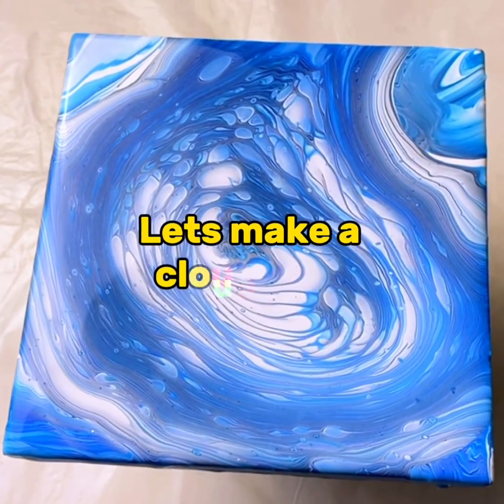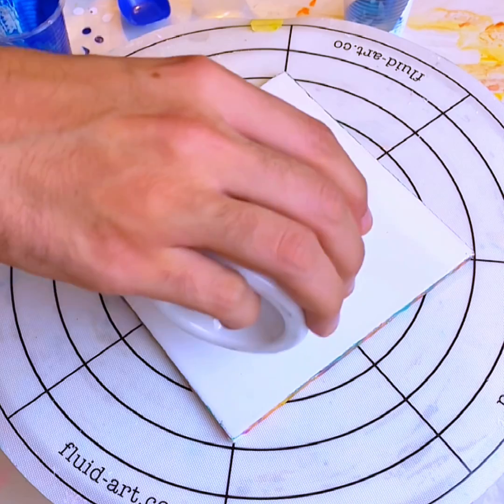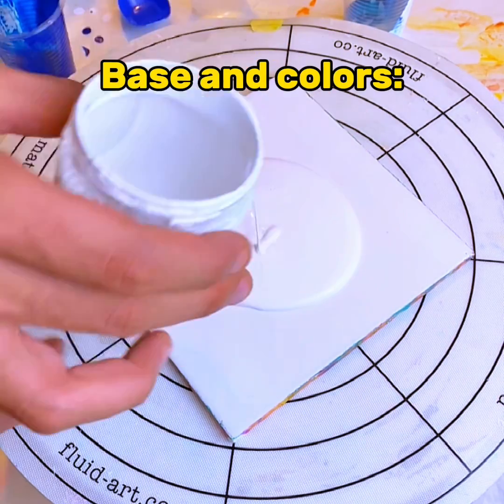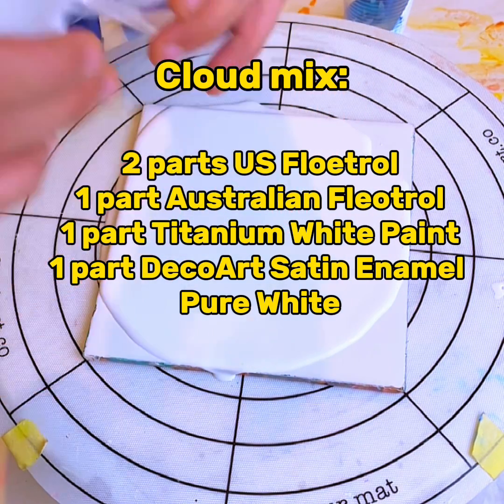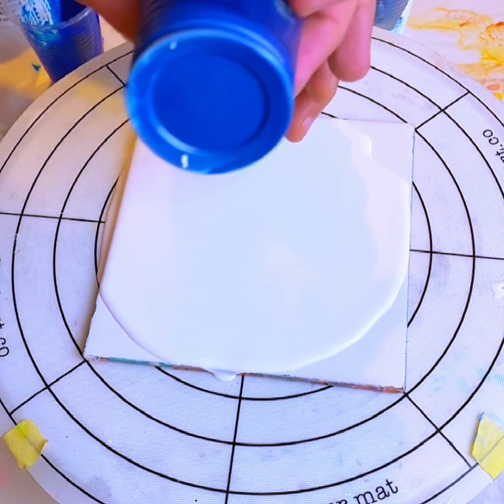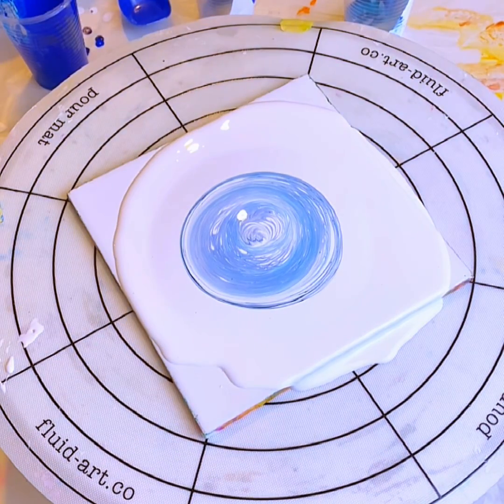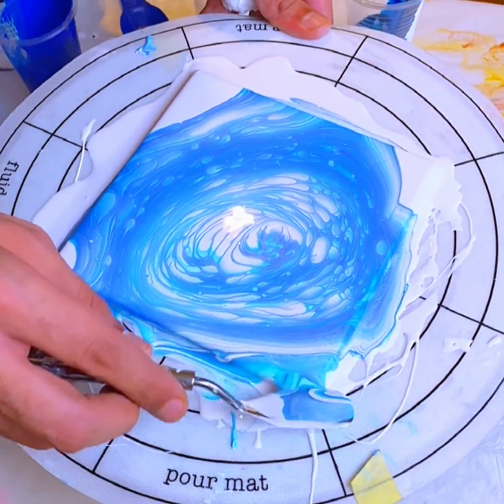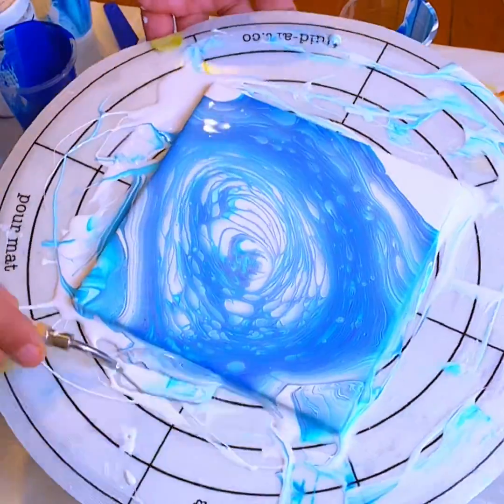Cloud Pour Recipe - Unique and Fluffy Cells!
Sign up for the comprehensive Acrylic Pouring for Beginners online course

📰 Sign up to the FREE Acrylic Pouring for Beginners newsletter